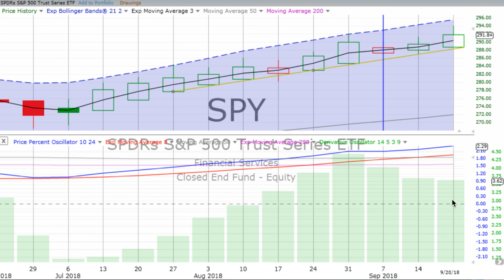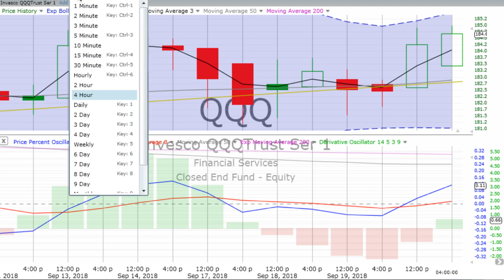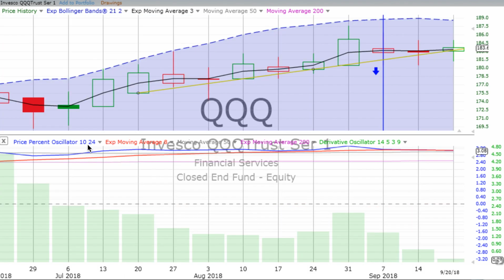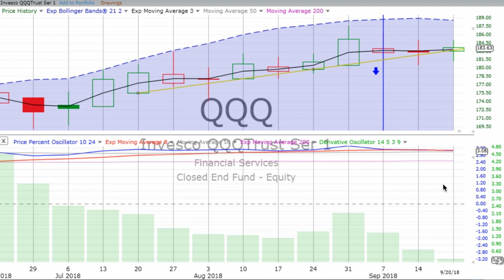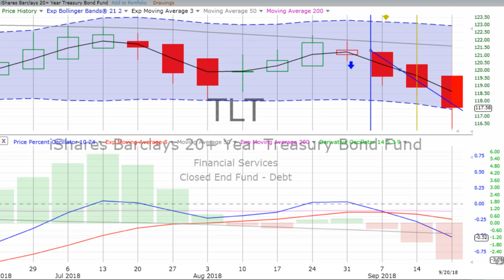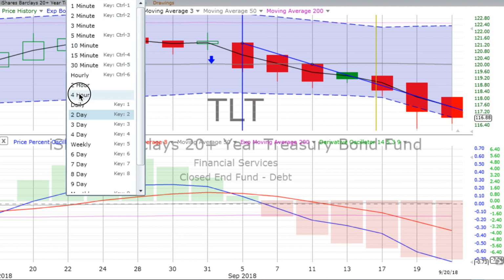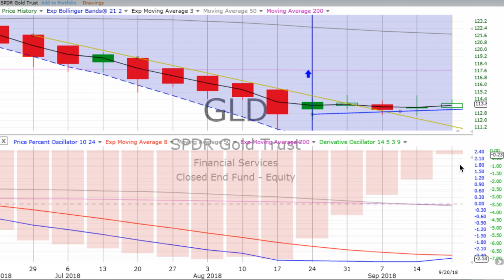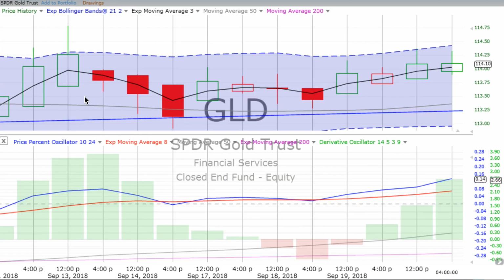Friday, Sept 21, 2018, Stock Chart Training & Trends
Use the lessons we teach every day to accurately chart any stock, commodity or ETF. We give you daily, real life lessons with the four ETFs we track: S&P 500, NASDAQ 100, 20-Year Treasure Bonds and Gold. We have all the tools you need to learn how to trade.